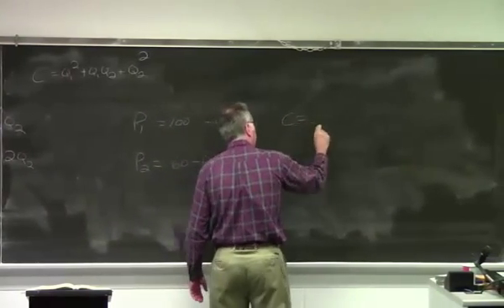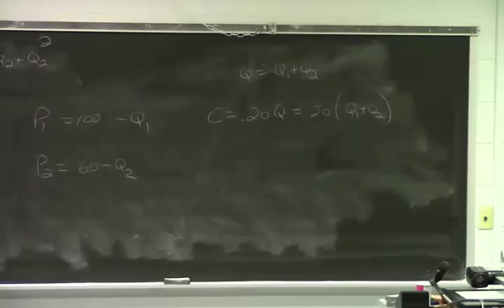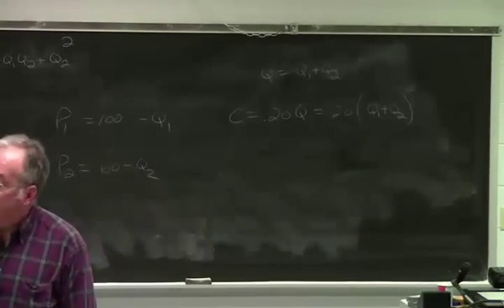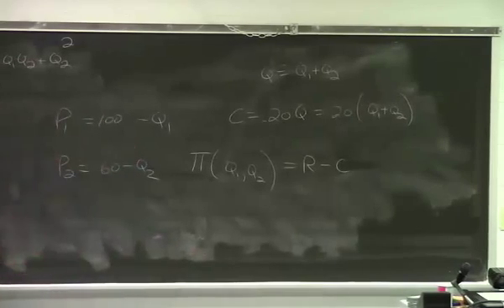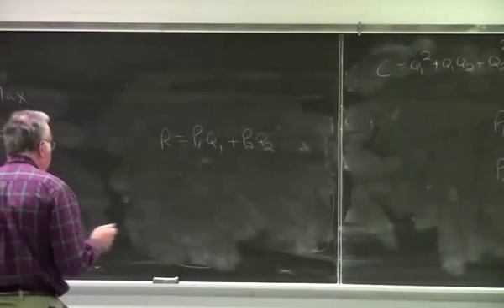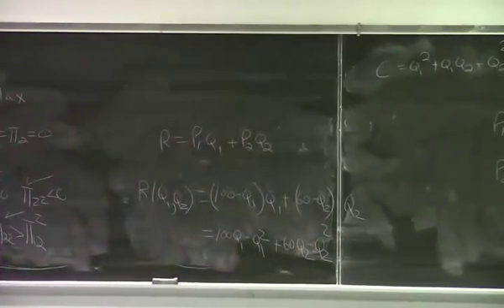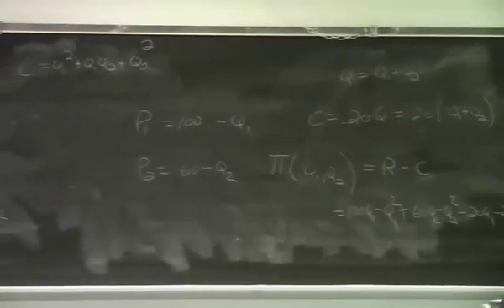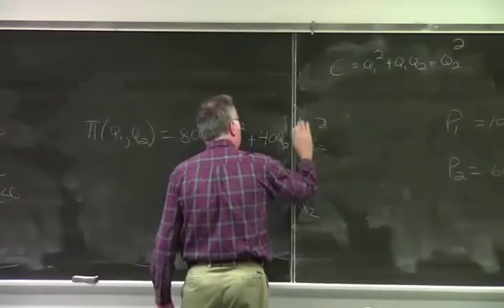Lesson 40 6 Example of Profit Maximizing with Two Choice Variables